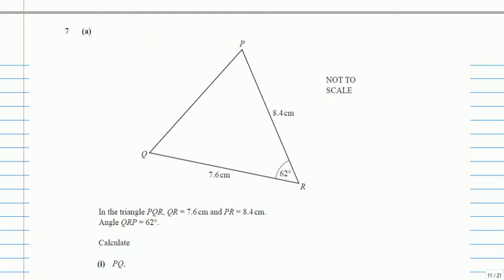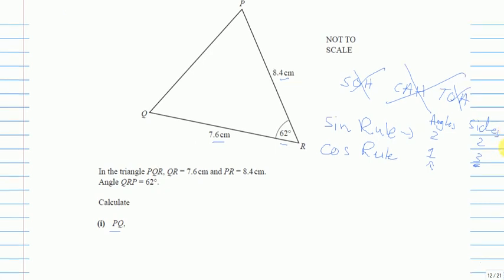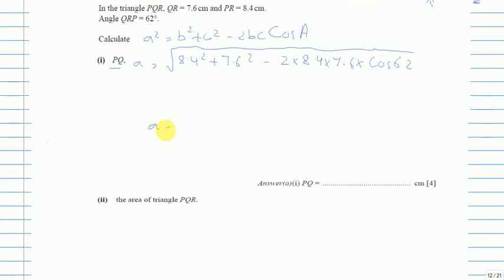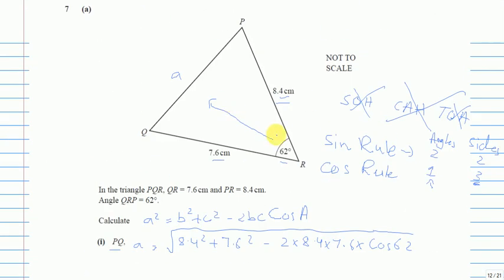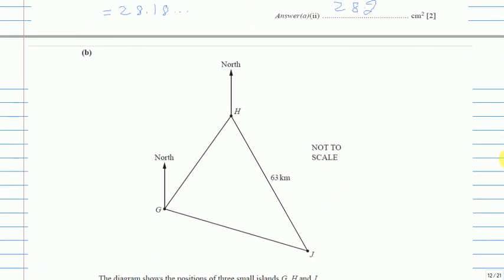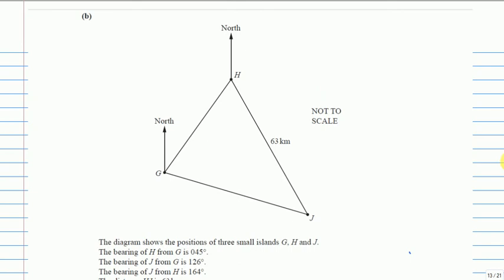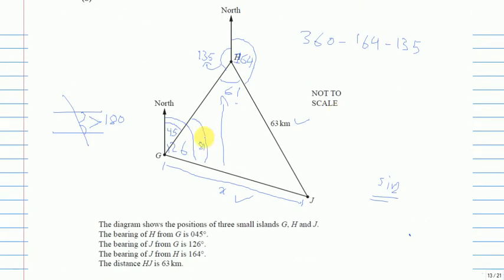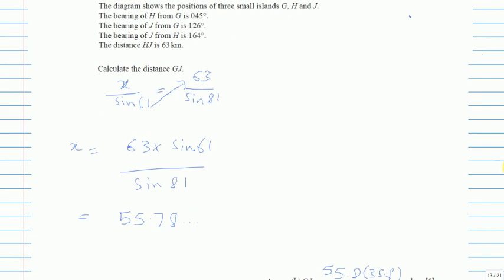QUESTION 7 PAPER 4 VAR 1 MAY/JUNE 15 IGCSE MATHS WORKED SOLUTION